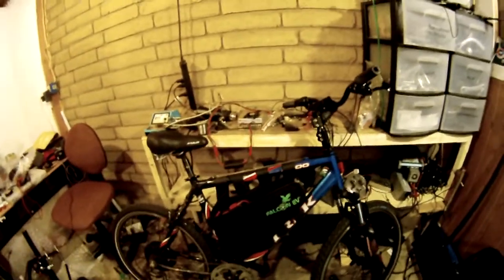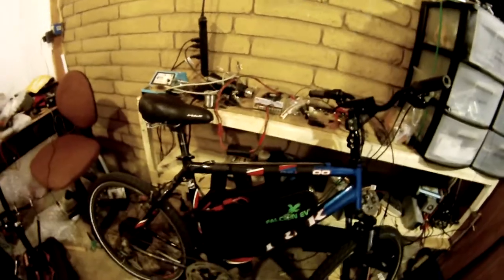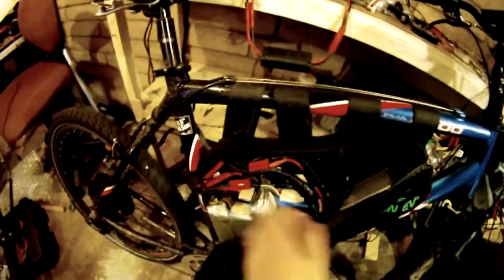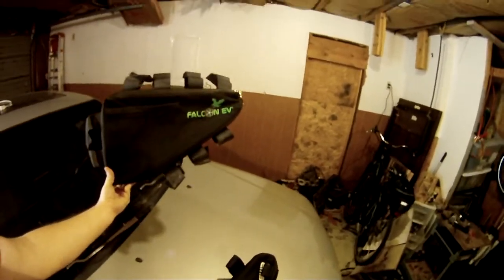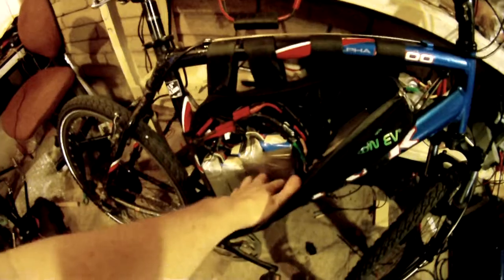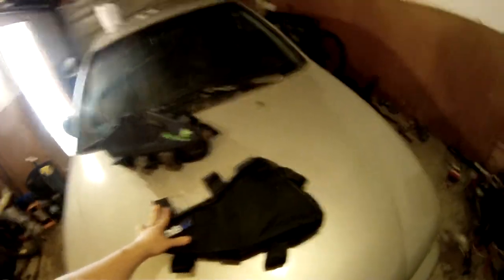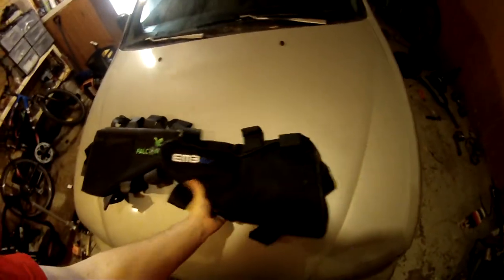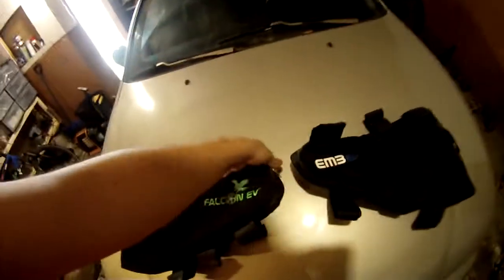Why you should get a frame bag - falconEV VS em3ev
In this video, i show you the em3ev and falcon EV bag for eBike usage and try to sell you on the idea :)